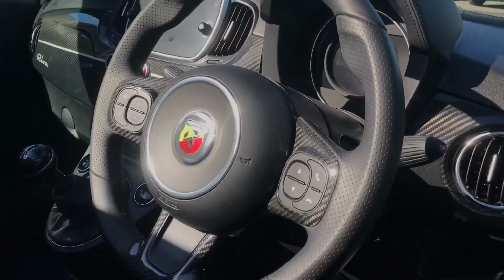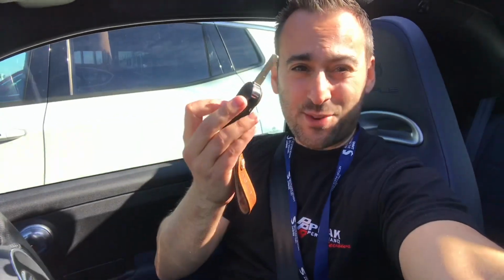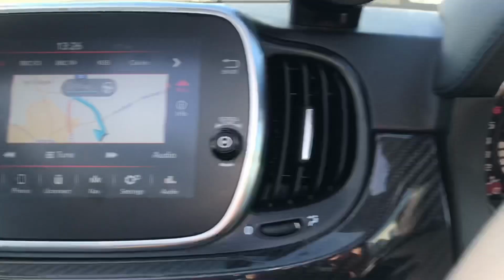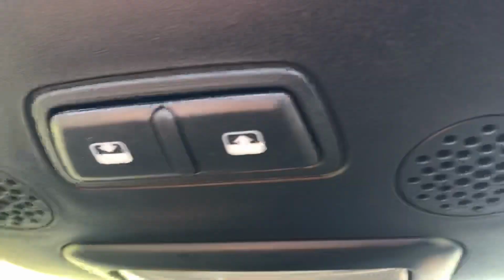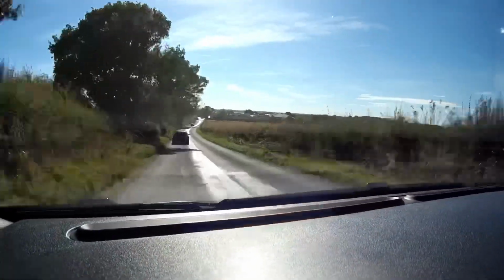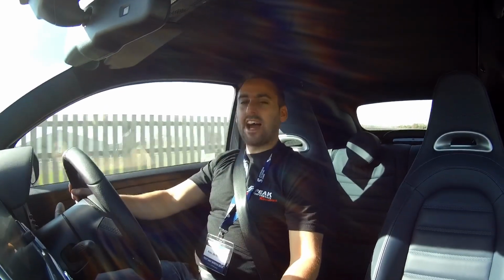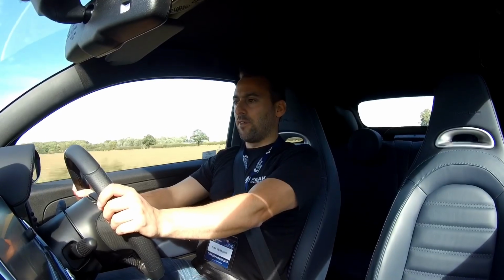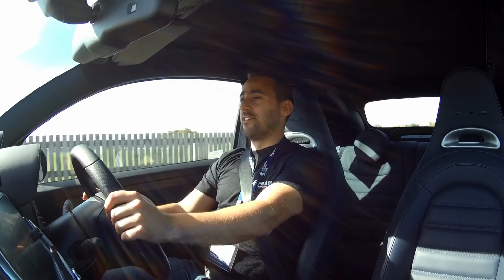Abarth 695c Rivale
So here we have the new Abarth 695c Rivale and what is it and why was it created?? Well Abarth have joined forces with Riva, the luxury boat maker, to create this special edition hot hatch.

How good is this hot hatch i hear you ask? well watch on to see what we really think.

If you want to know more or your interested in one then click here -